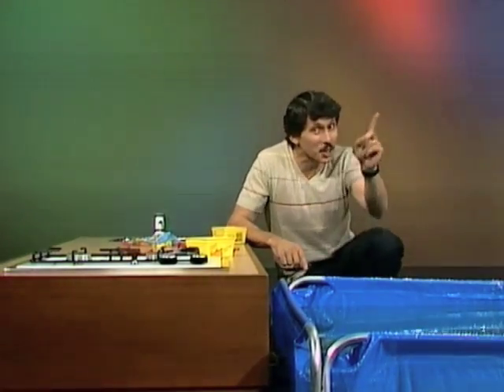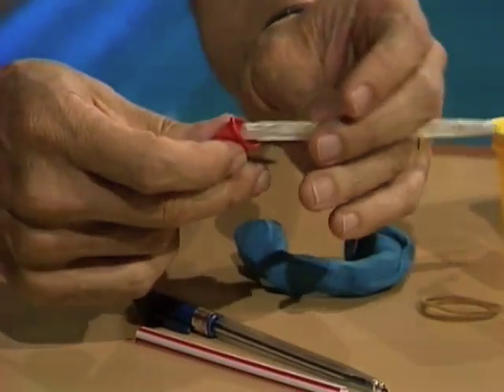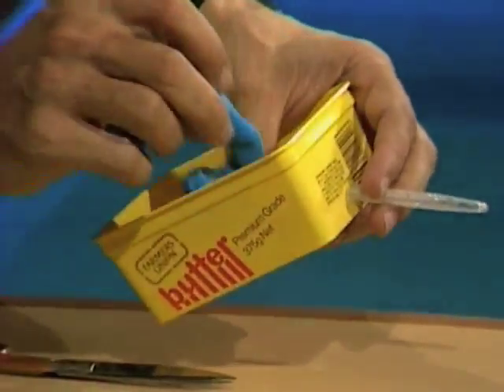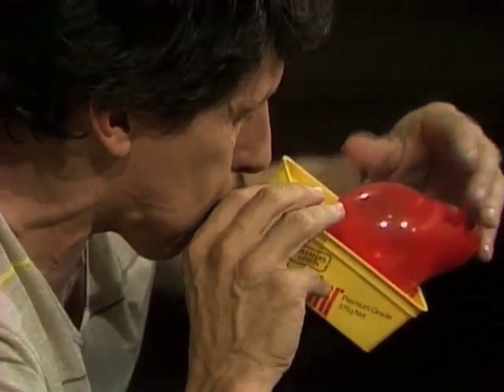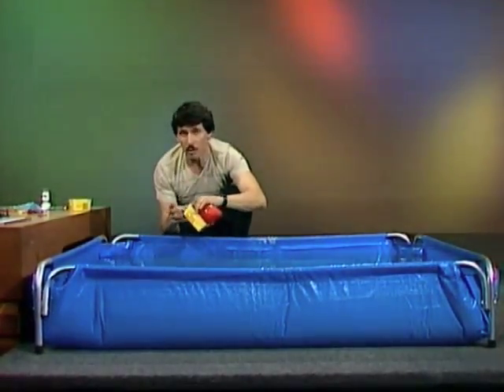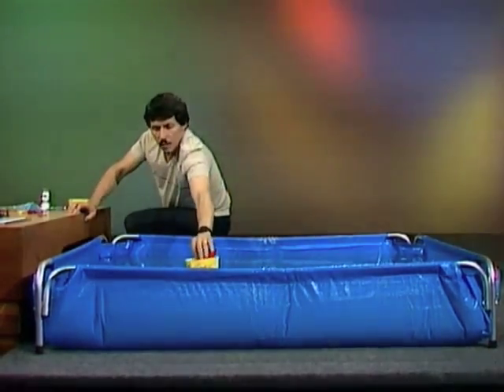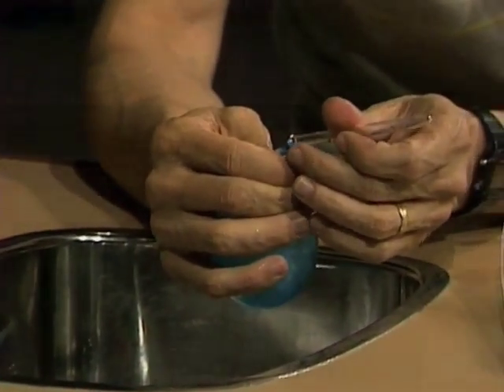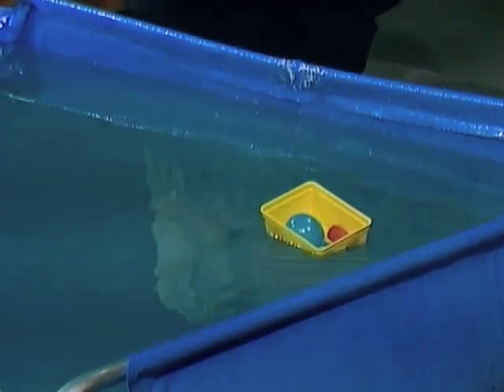Making a Jet Boat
Deane shows how to make two jet boats - one powered by air and the other powered by water.